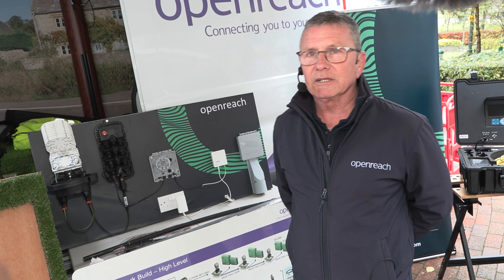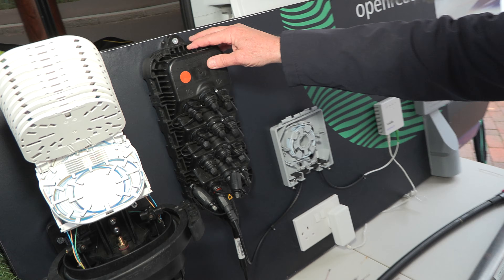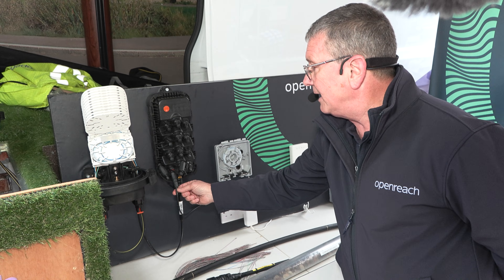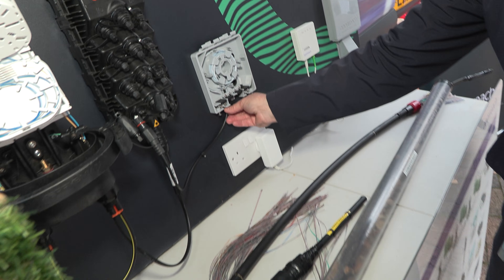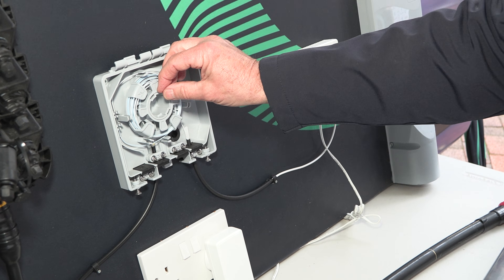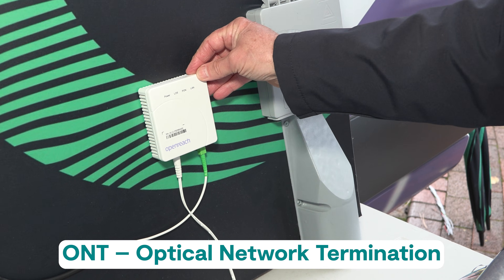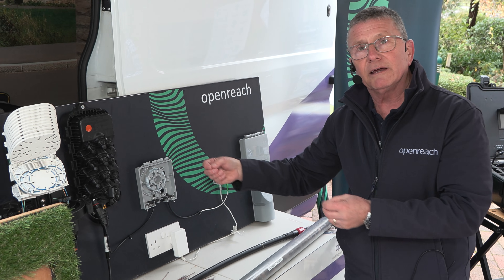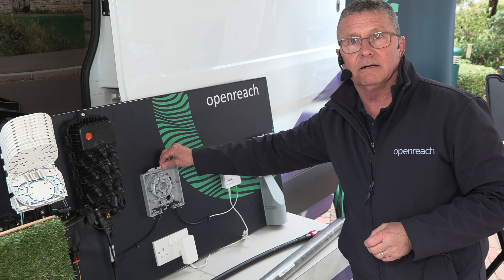Openreach@Zen: How Fibre to the Premises (FTTP) is installed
Ever wondered how a full fibre (FTTP) connection gets into your home or office? Ken from Openreach gives us a behind the scenes peek.